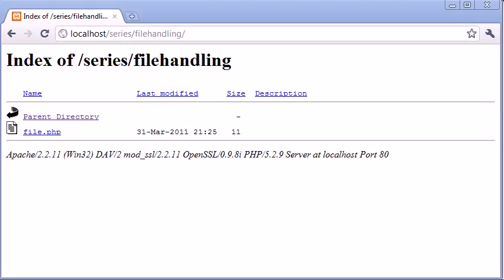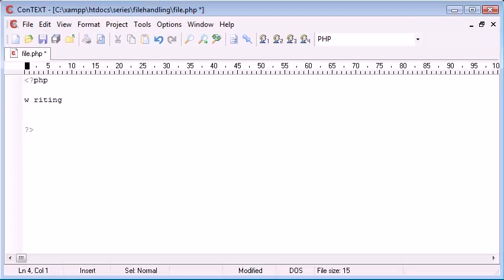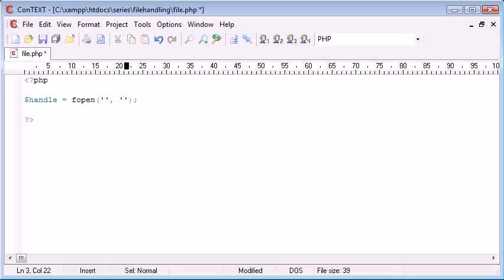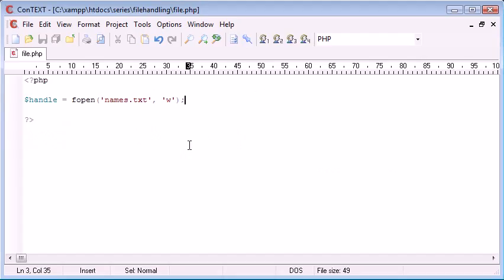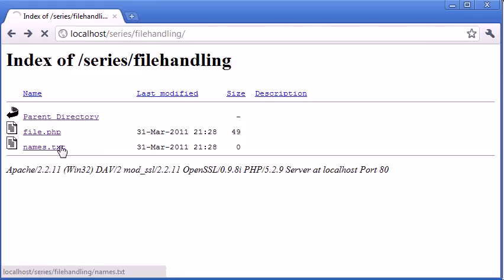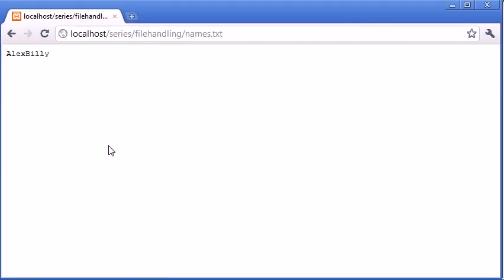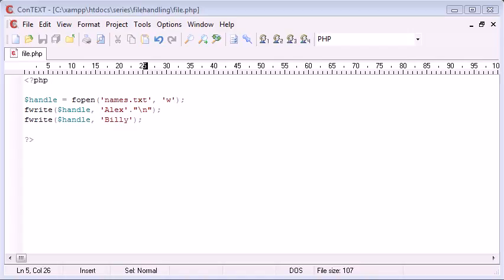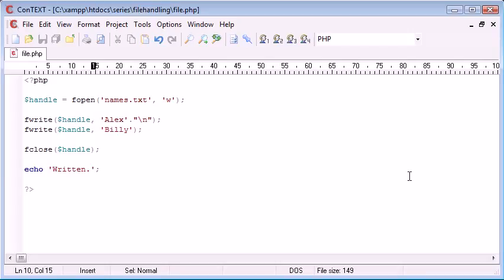Beginner PHP Tutorial File Handling Writing to a File in PHP by For Student Organization